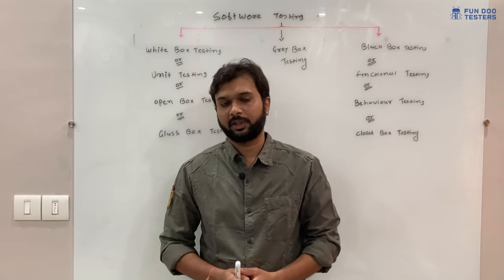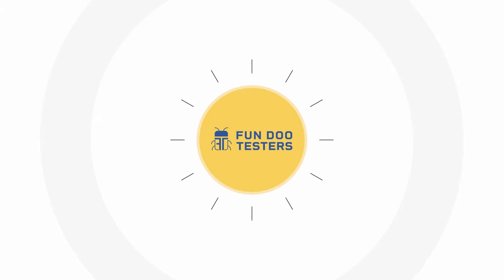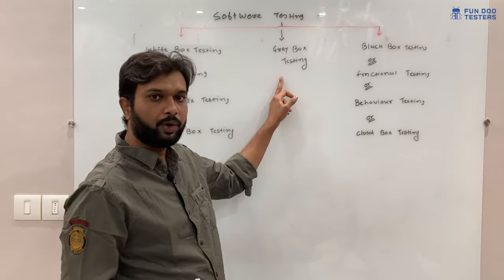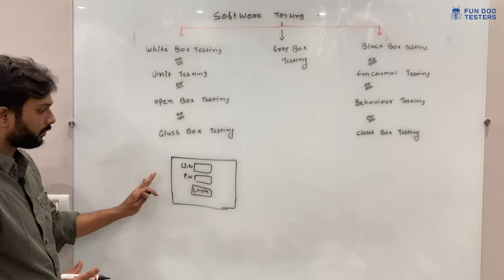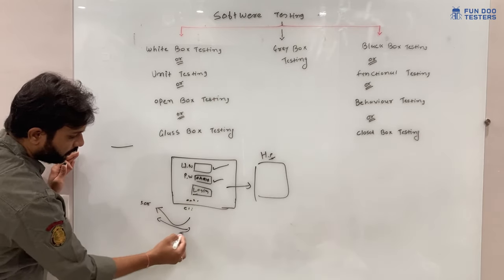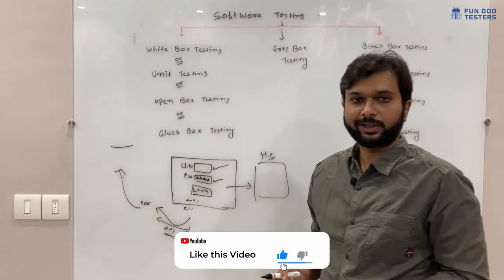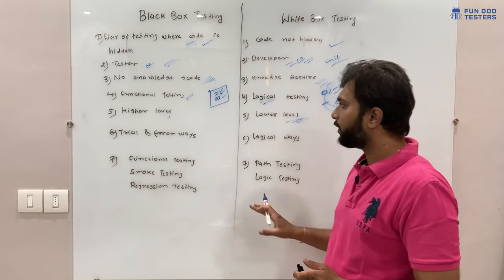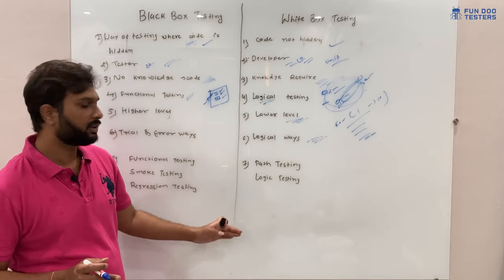Software testing tutorial - white box testing vs black box testing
In this video, We will be learning white box testing vs black box testing ?
- white box testing in software engineering
- white box testing and blackbox testing
- difference between white box testing and black box testing
- white box testing and blackbox testing in software engineering

✅💡 If you like my videos, please consider buying me a coffee

GEAR USE:
○ My Camera